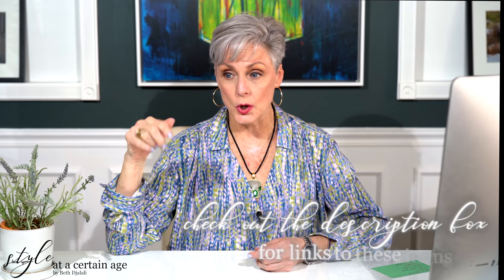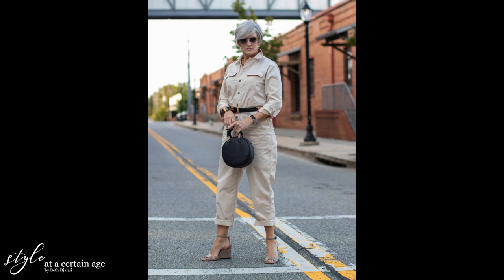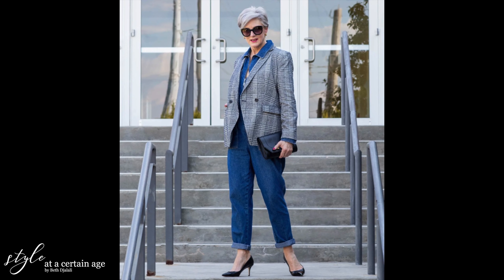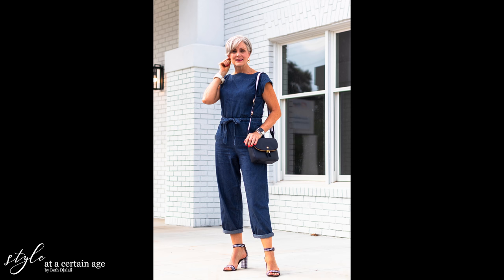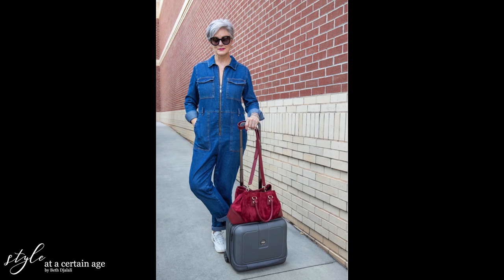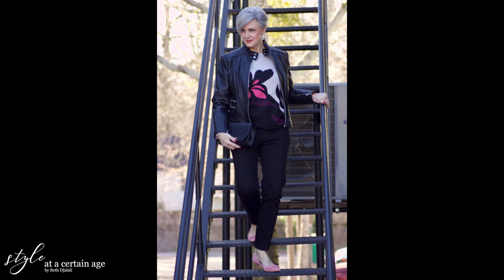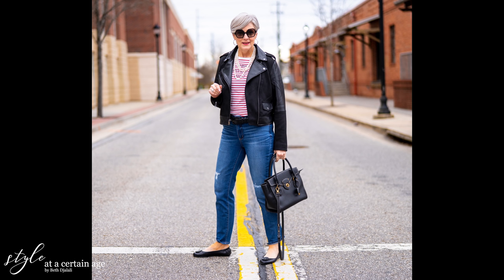five spring wardrobe essentials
step into spring with five wardrobe essentials

what i'm wearing

jumpsuit
chambray jumpsuit
paisley jumpsuit
Everlane boilersuit
jean coverall

moto leather jacket
blue moto jacket
black suede moto jacket

white sneaker
stan smith
Saturday sneakers with gingham detail
sperry white sneakers
keds white eyelet slip-on sneakers

tee shirt
v-neck tee solid colors
scoop neck tee solid colors
crewneck tee solid colors
striped tee
love graphic tee
graphic tee

SOCIAL MEDIA